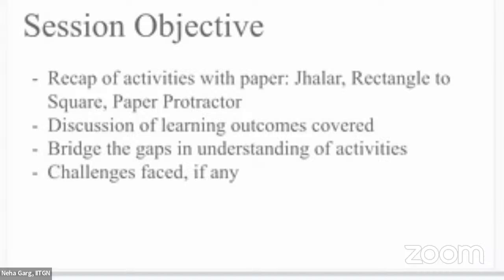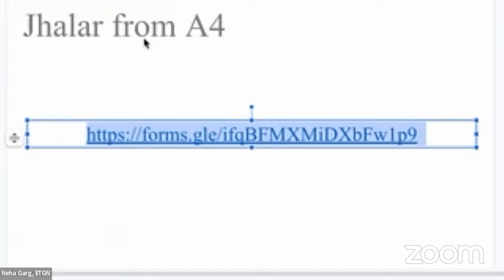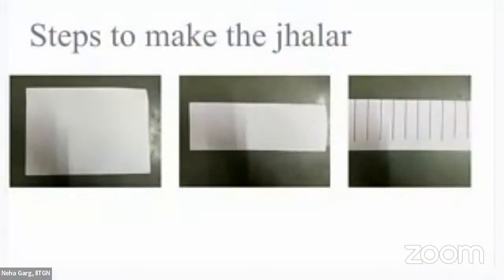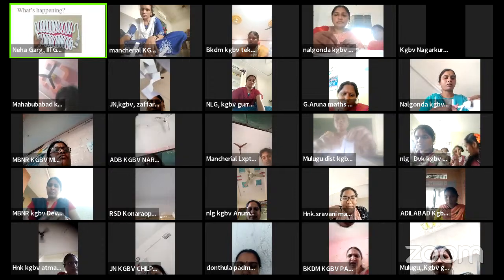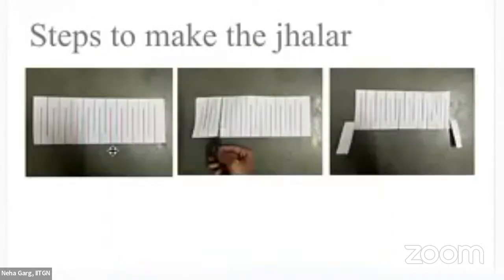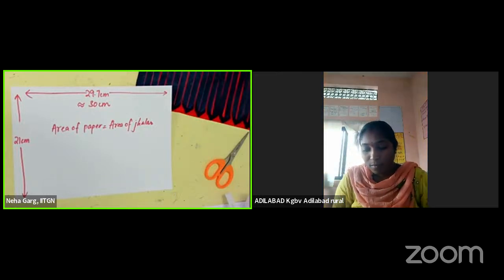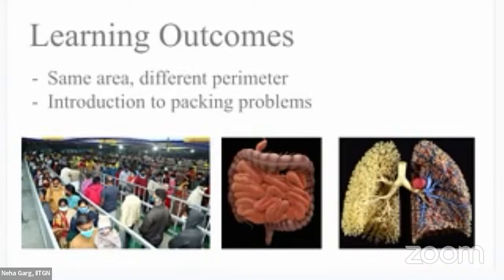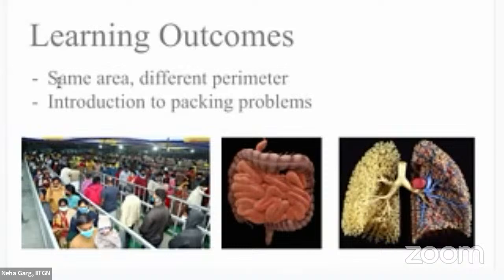Telangana KGBV Curiosity Program Session 20 - Recap Session with KGBV Teachers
About the topic:  This is a consolidated session with the Maths teachers, discussing the activities that have been done with paper in the following sessions:
- Adventures with A4
- ⁠Paper protractor and triangles
- ⁠Polygons and paper dolls

Materials: 5-6 A4 papers, scissors, ruler

About Us